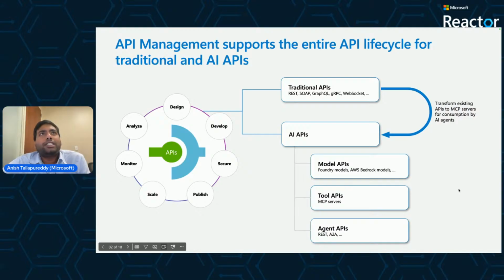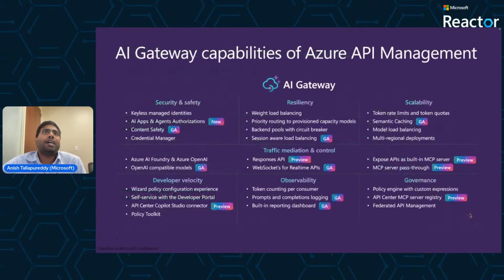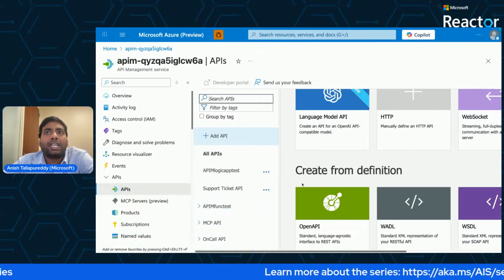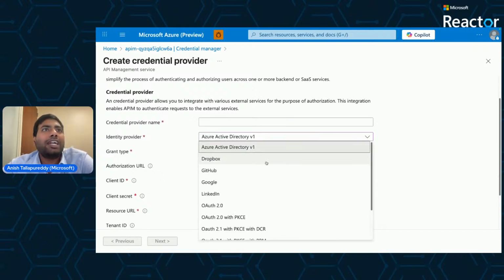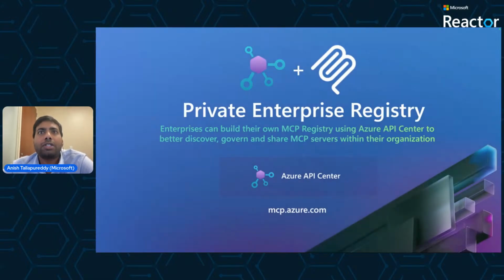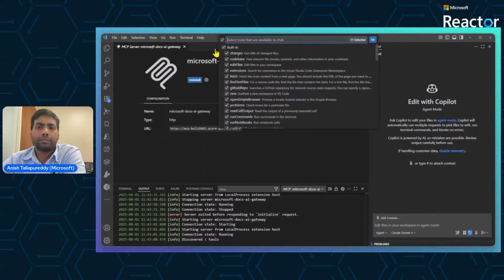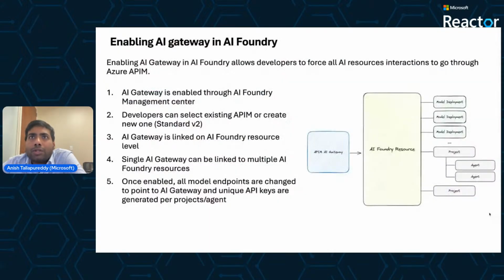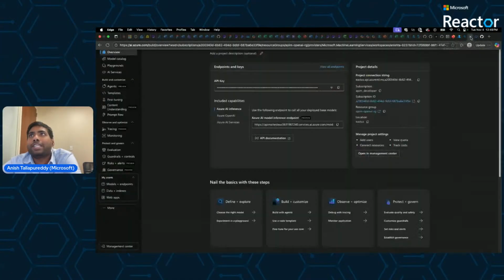Building and Governing AI Agents with MCP and Azure Integration Services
As organizations increasingly build and consume MCP servers, there’s a growing need for a secure, discoverable, and governed catalog of tools. In this session, we’ll show how Azure API Center can serve as a private MCP registry, making your Logic Apps connectors, Azure Functions, LangChain agents, and other MCP-compliant servers easily discoverable and reusable across your organization.

You’ll also see how MCP support in Azure API Management enables you to expose REST APIs or Logic Apps connectors as MCP servers, secure them with Microsoft Entra ID, API keys, or tokens, and apply monitoring, policies, and governance without rewriting backends. We’ll demo registering tools in API Center and bring external MCP-compliant servers under enterprise-grade control, showing how to maintain security, observability, and discoverability across both internal and external services.

By the end, you’ll know how to create, expose, and govern MCP servers in a way that empowers developers while keeping enterprise-grade control unlocking safer, reusable, and scalable AI-driven integration.

📌 This session is a part of a series!

Chapters:
0:00 Introduction and Housekeeping
1:42 Understanding Azure API Management and AI
3:30 Components of API Management (Gateway & Center)
4:44 What is AI Gateway?
7:00 AI Gateway Capabilities
8:47 Tools: MCP Protocol and API Management
12:25 High-Level Architecture for MCP Servers
13:54 Developer Scenarios
15:04 Demo: Creating an MCP Server from an API
19:13 Demo: Proxying an Existing MCP Server
20:51 Credential Manager for Backend Access
23:42 Q&A on API Conversion
25:55 Q&A on Source and Functions
27:54 Discovery and Governance with Azure API Center
30:48 Demo: MCP Registry in Azure API Center
37:59 AI Gateway Future Roadmap (Preview Features)
42:04 Q&A on Developer Portal and AI Foundry
47:02 Resources: Azure AI Foundry and AI Gateway Labs
50:06 Conclusion

[eventID:26310]